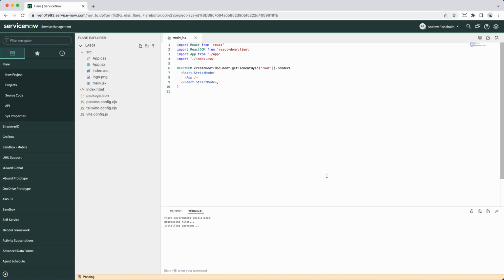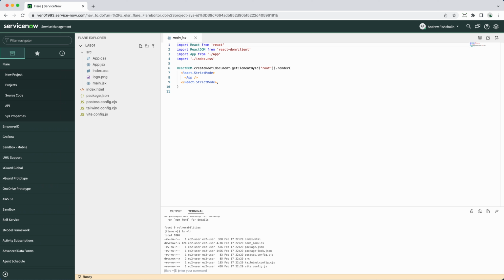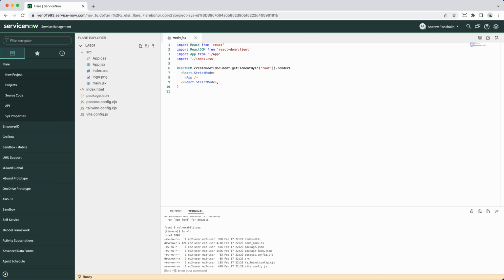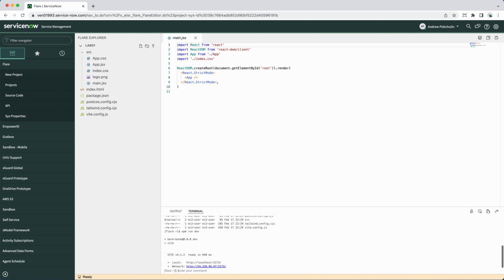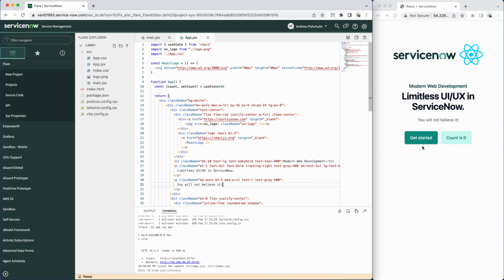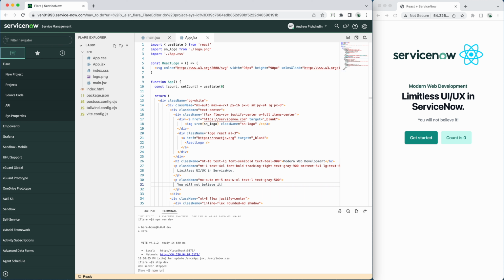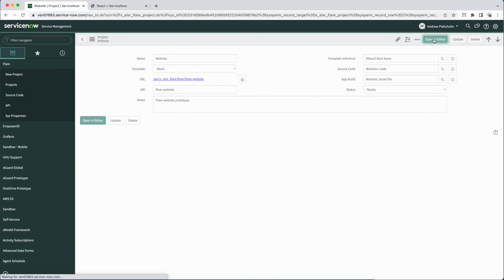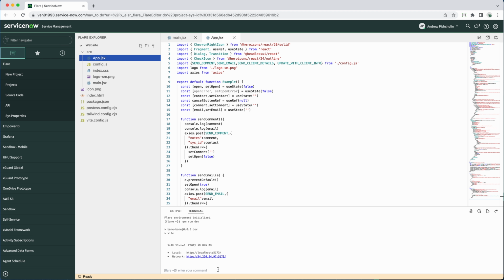Web development in ServiceNow - Flare preview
In this video we provide a detailed overview of the actual web development pipeline that can be run directly from ServiceNow. Check for more details.